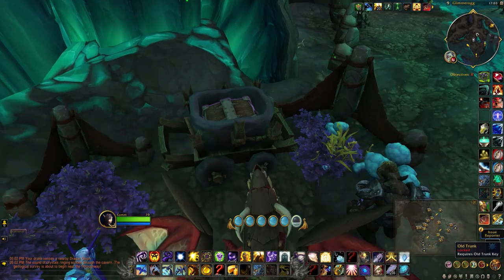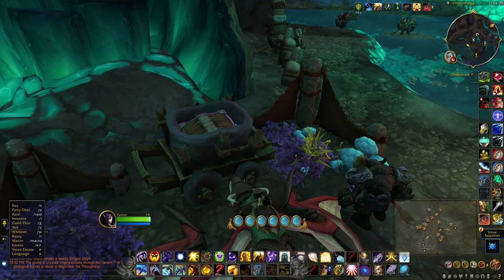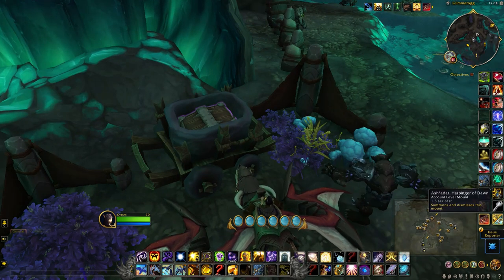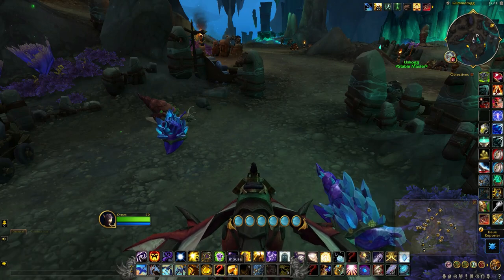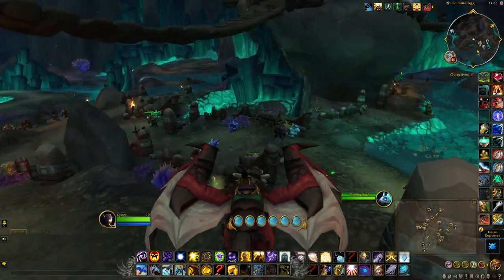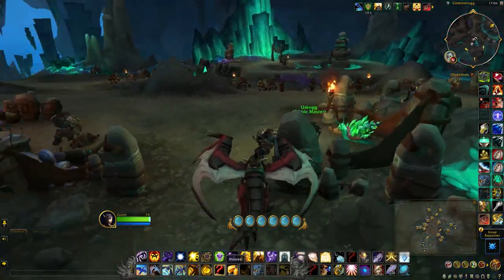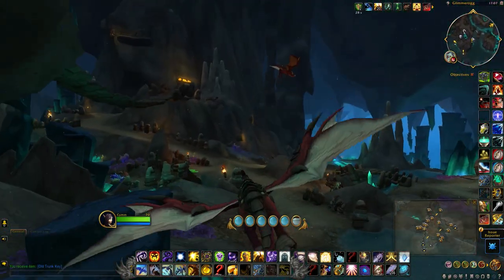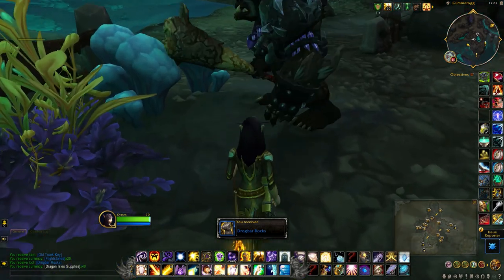Old Trunk - Treasures of Zaralek Cavern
The Old Trunk in Glimmerogg is one of the hidden treasures within Zaralek Cavern. It requires the Old Trunk Key to open.